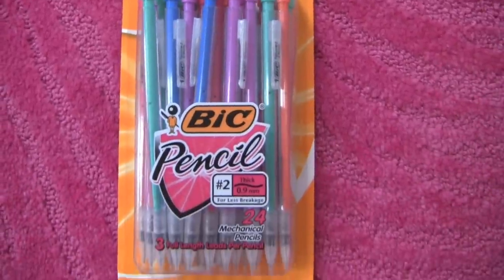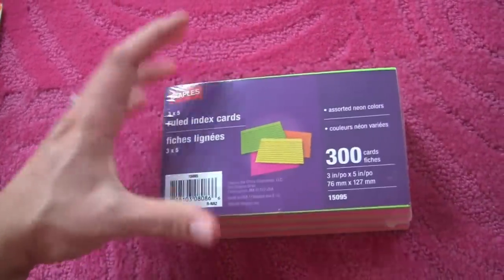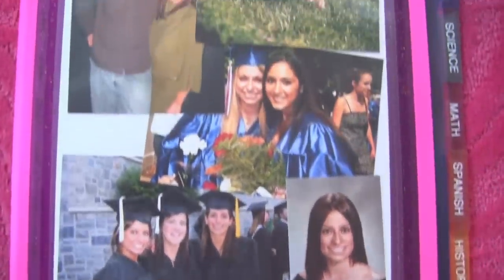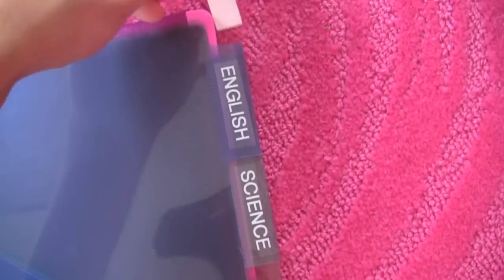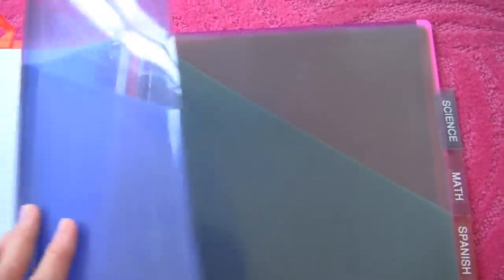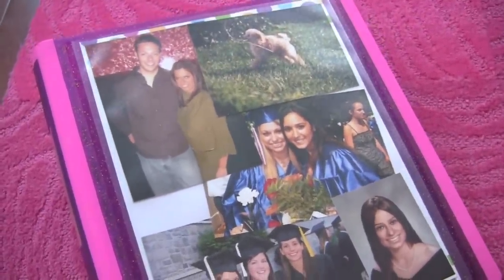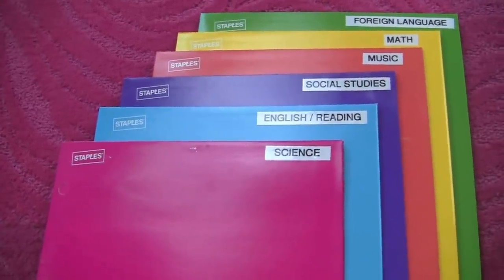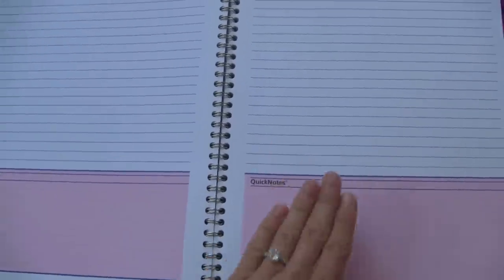Back to School Organization: How to Organize Your Binder & Supplies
I used to loooooove back to school shopping when I was in school! There was nothing more refreshing than a brand new start to the school year with fresh new supplies.

In this video I take you back to 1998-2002 when I was in high school and tell you everything I used and tried (at least the stuff I remember!) to stay organized (which led me to get better grades). All of the reminiscing of my binder, school supplies, dividers, and locker make me sort of miss those days. One thing I will say is that I still remember my locker combination (5-15-36)- how crazy is that?! I guess some things you never forget!

If you're heading back to school this week or next week, good luck this year! Although it seems like you'll be in high school forever and you can't wait to graduate and move on, enjoy it while it lasts because once its over, its gone for good. And before you know it, your 10-year high school reunion will be around the corner (mines in November).

FTC: All products were purchased by me! All opinions are mine!